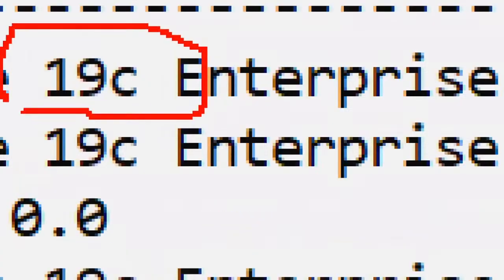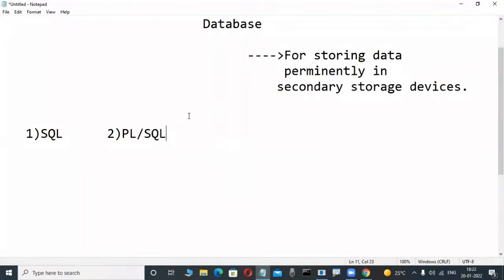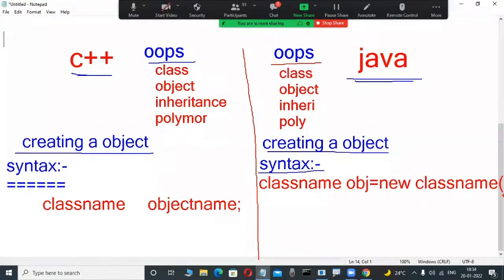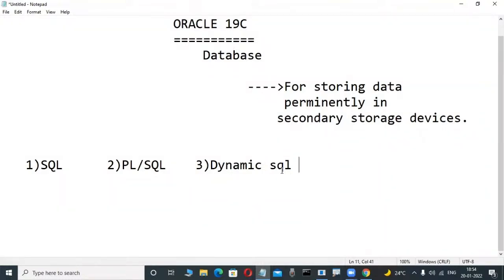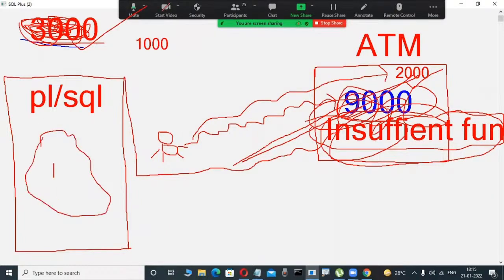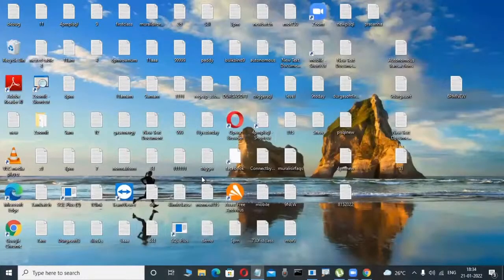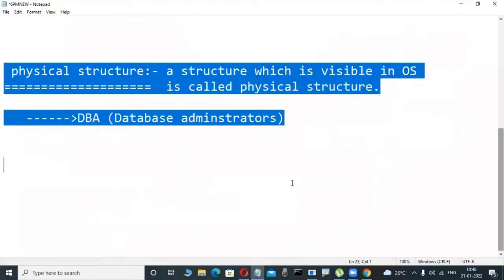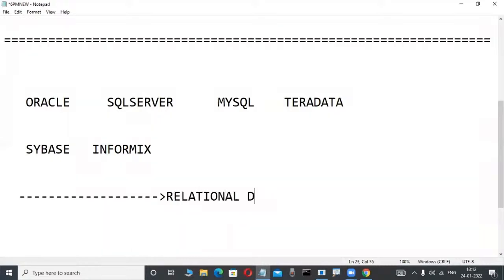ORACLE 19c tutorials by Mr. Murali Sir